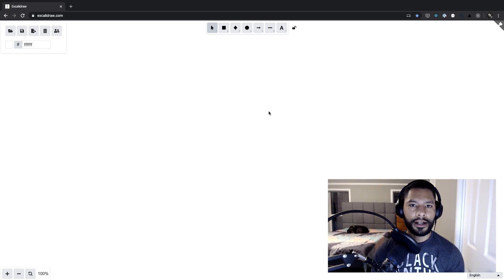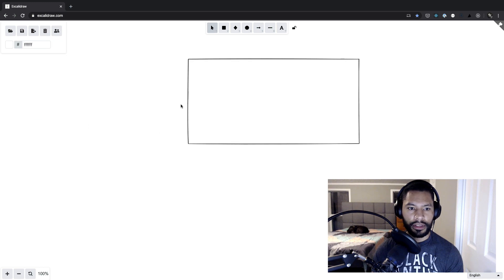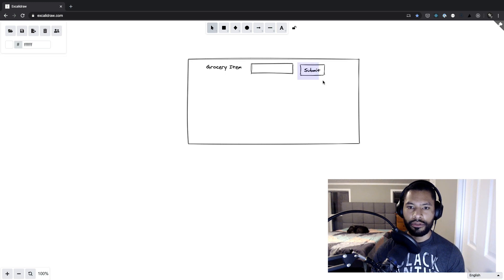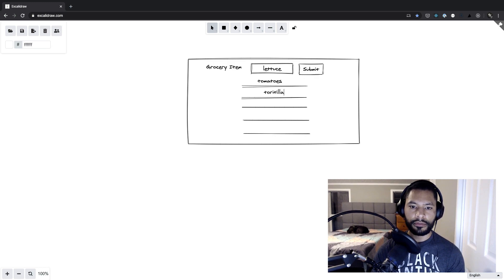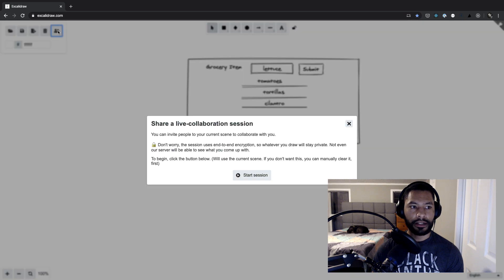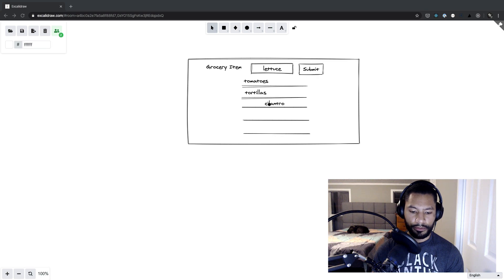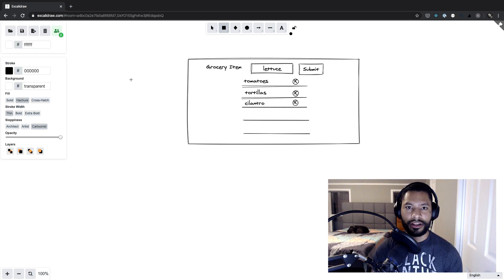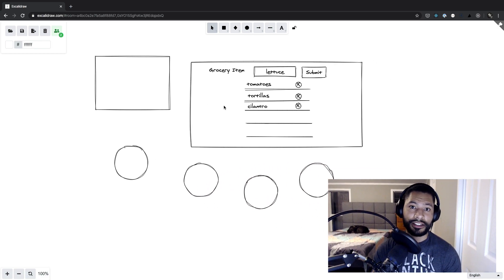Rapid Mockup Creation Using Excalidraw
Typically when we have a great idea, we have to decide whether we are going to etch our idea on paper and risk erasing a bunch, or opening up an application like Figma and fighting off the urge to add polish too soon.  This is where Excalidraw comes into play.